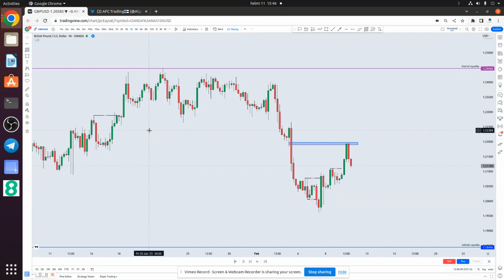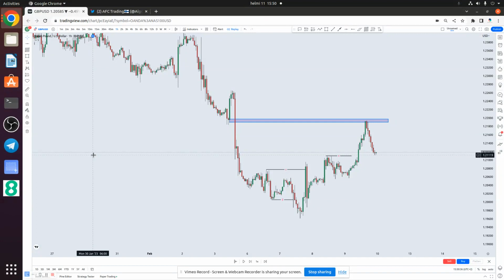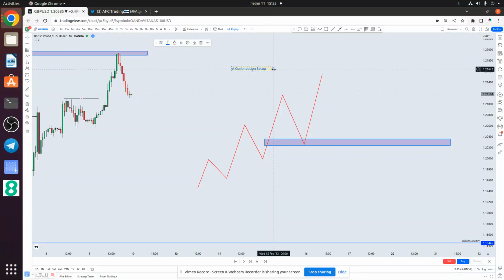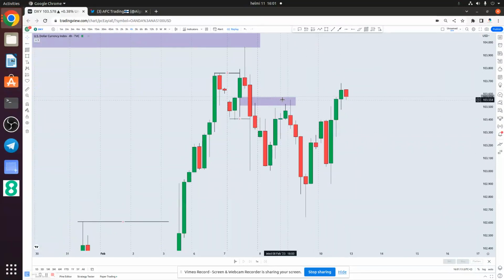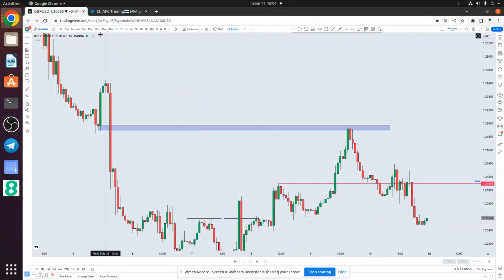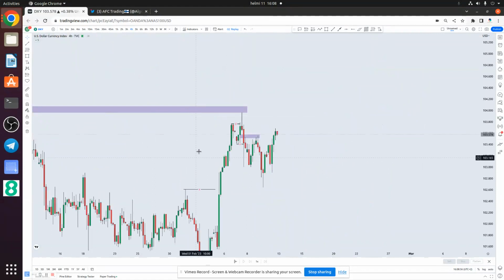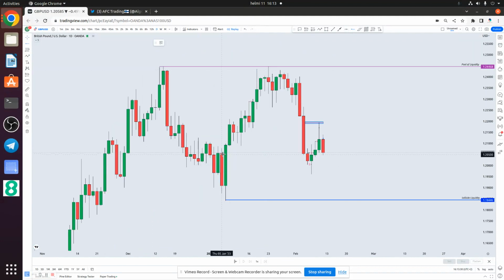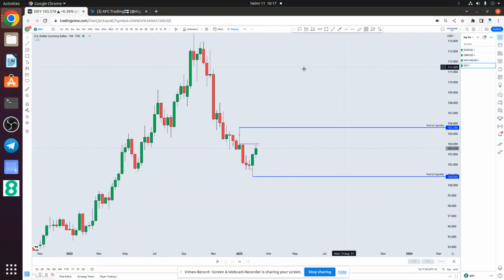REVIEWING GBPUSD AND DXY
Hi, guys , in this video i review GBPUSD and DXY .